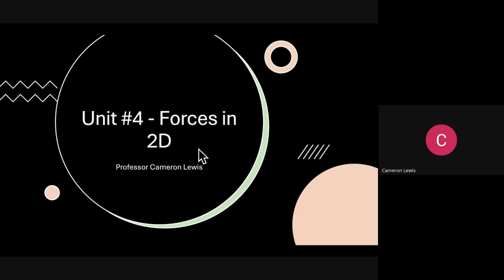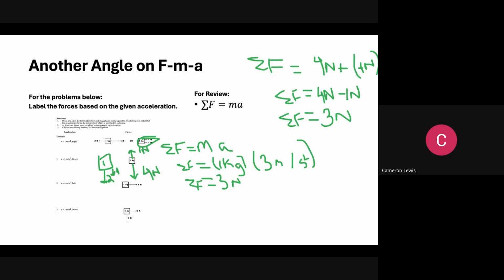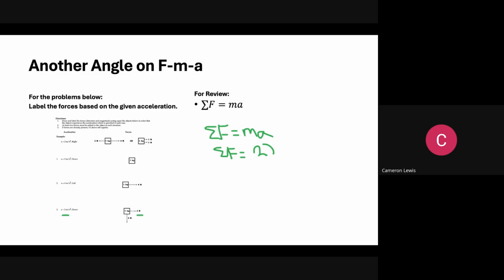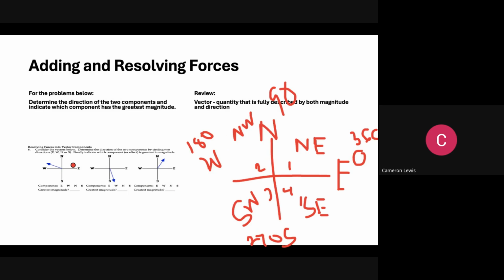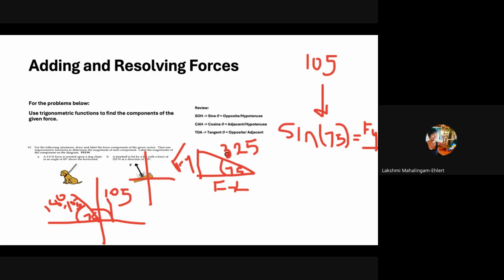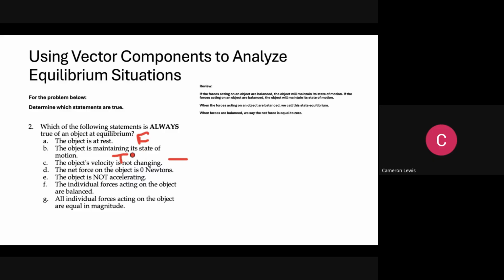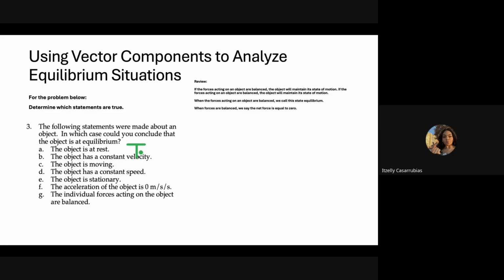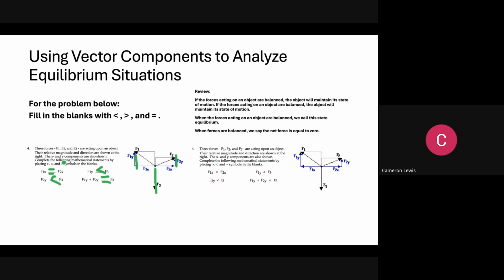Intro to College Physics I Spring 2026 03-25-26